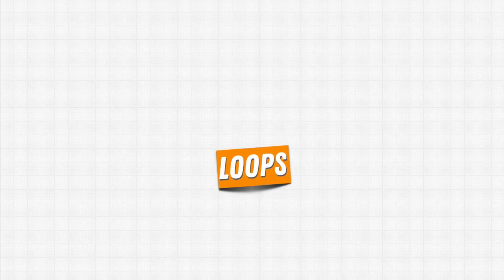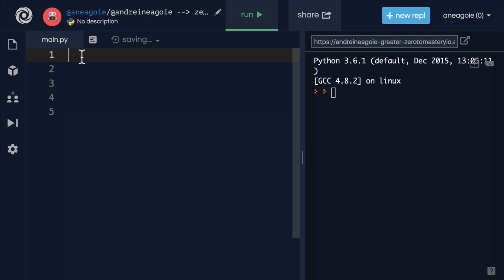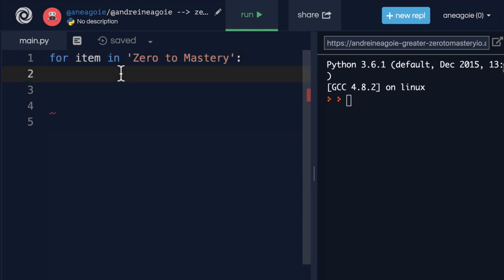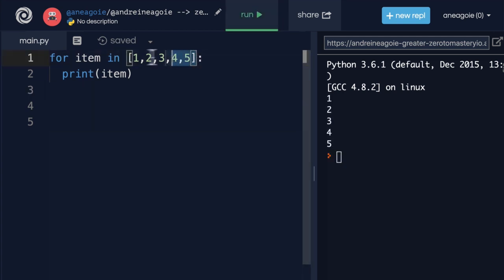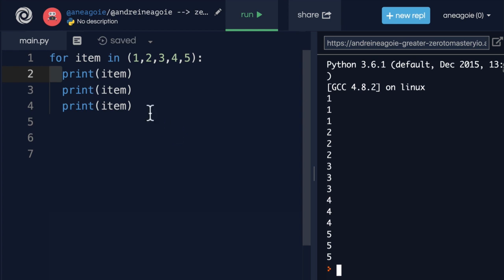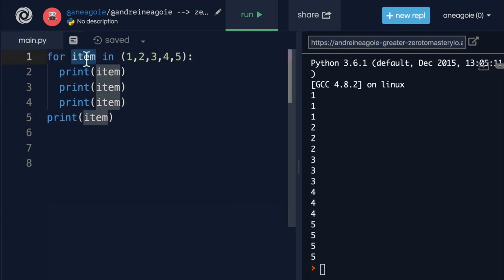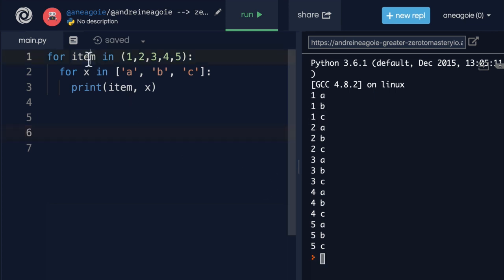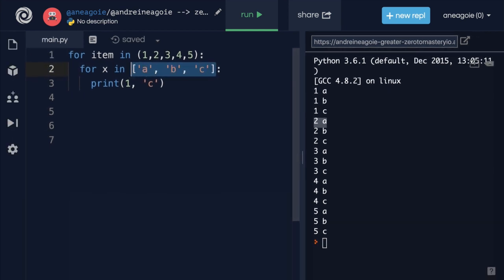58 For Loops